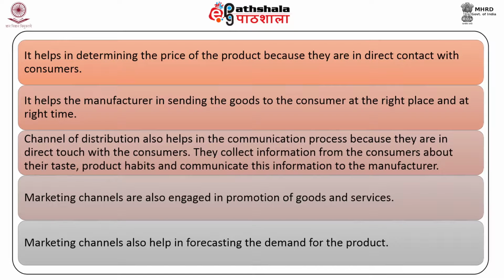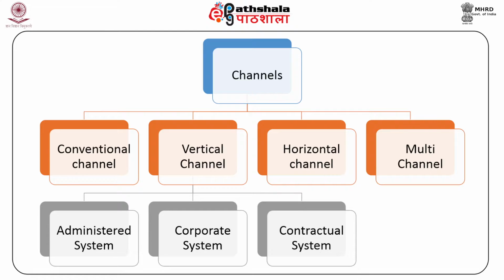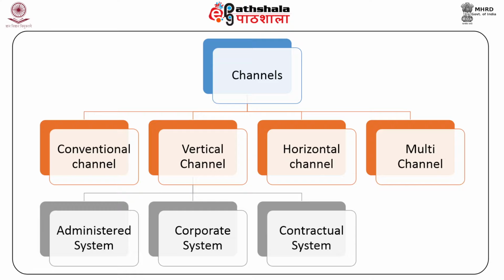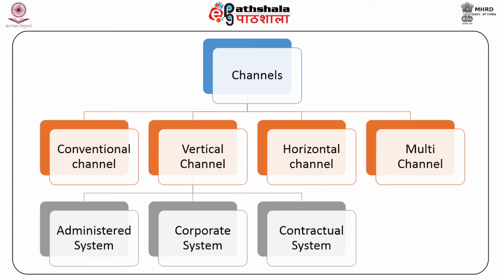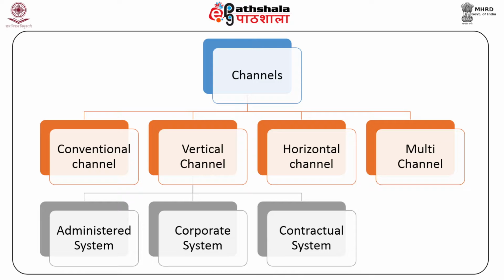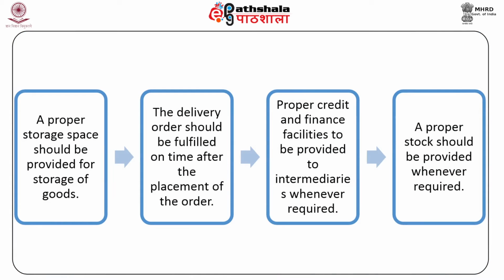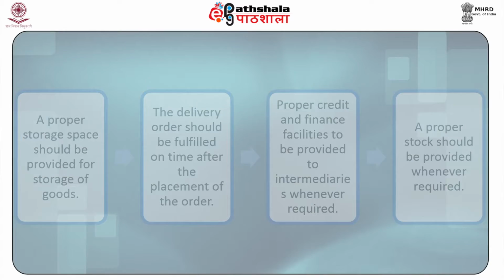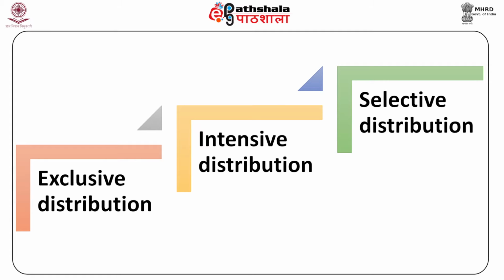Distribution II: Channel Management (BSE)